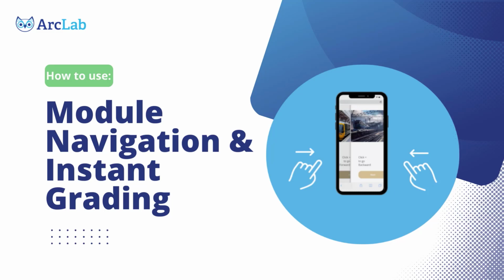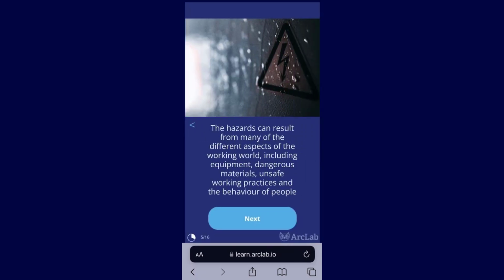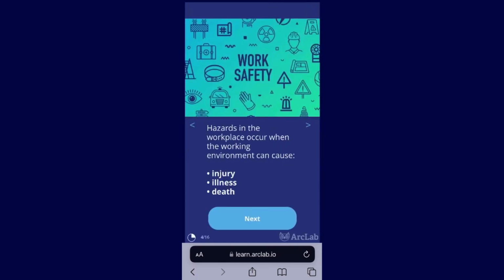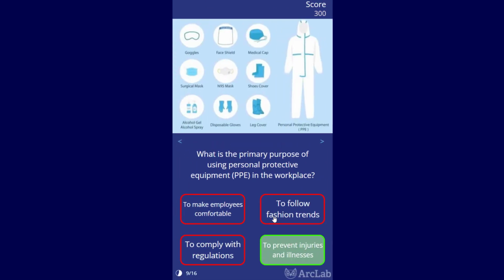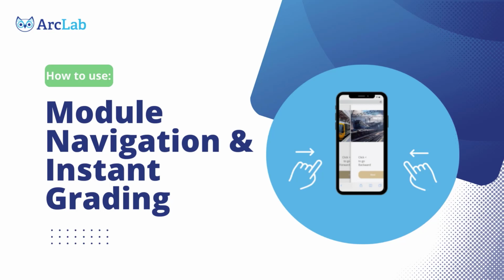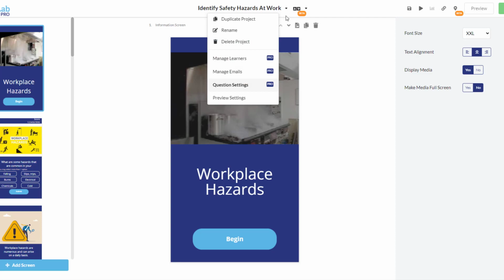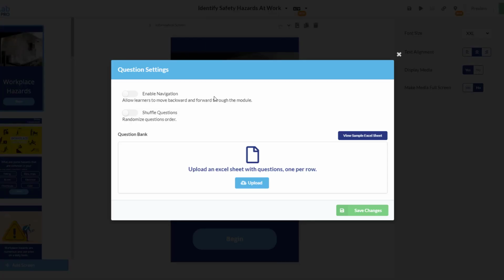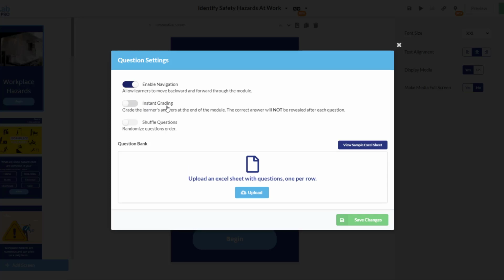How to Navigate Modules and Grade Learners Instantly | ArcLab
Learn how module navigation and instant grading work in ArcLab.

Use clear learning paths and immediate assessment results to give learners timely feedback during mobile workforce training.